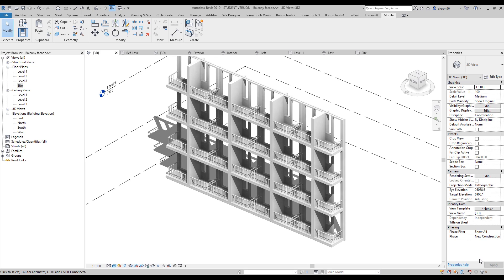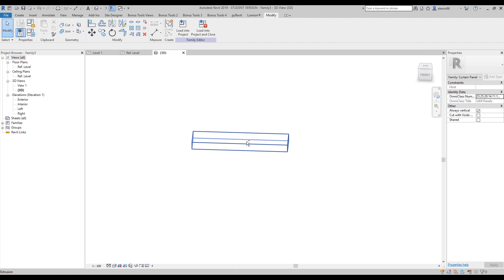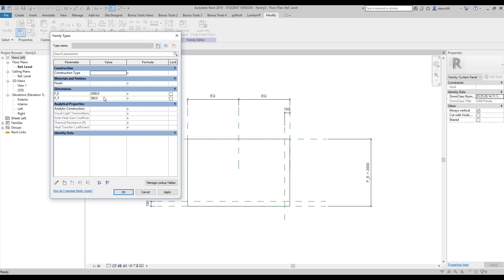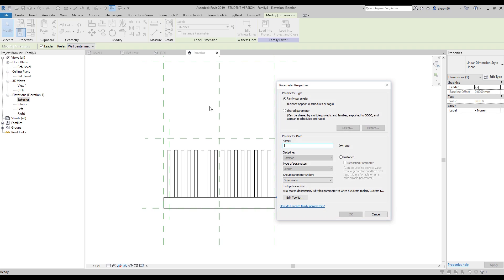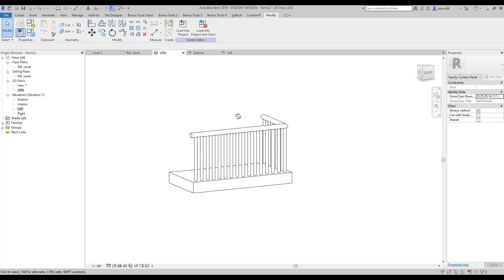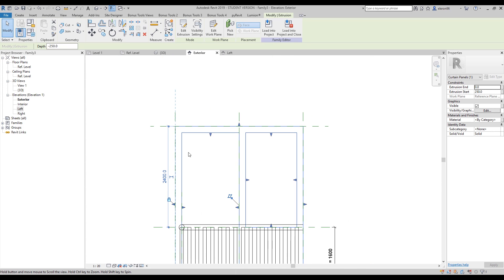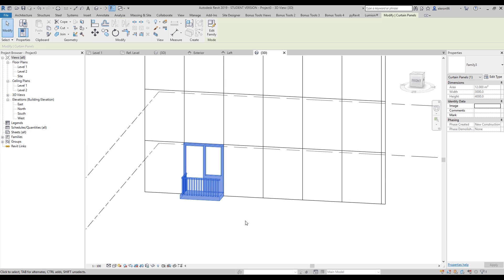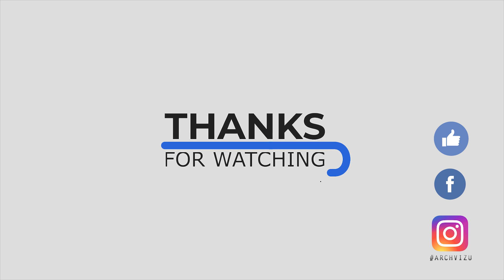Balcony facade in Revit ( Extra tutorial ) [LR5M]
Hello everyone, in this video ill show you how we can create Balcony at the Facade in Revit 2019 ( Extra Tutorial )

❐ COMPUTER SPECS
➫ Main PC: